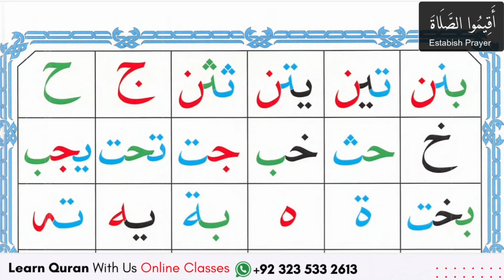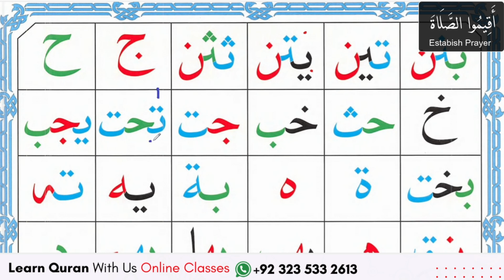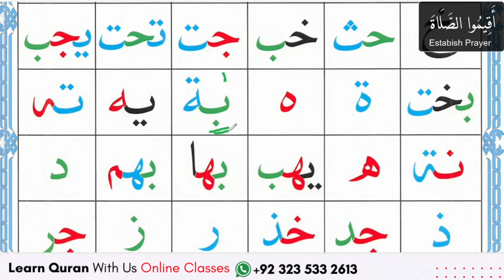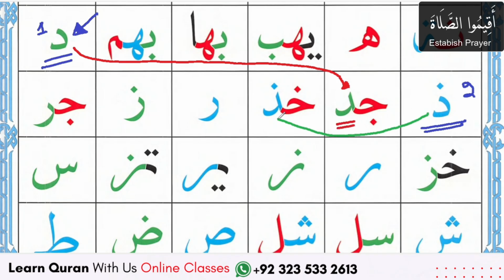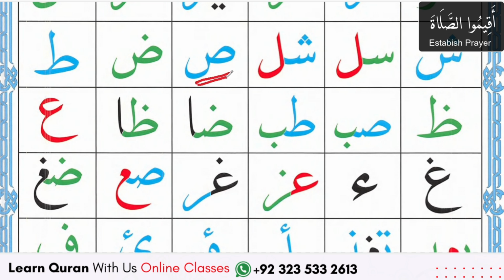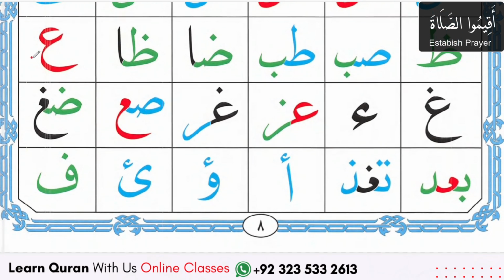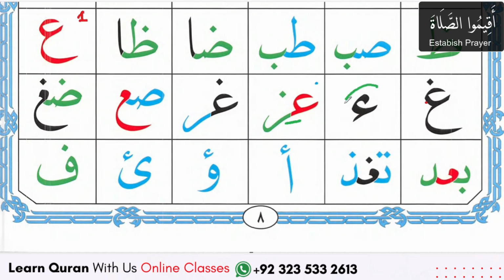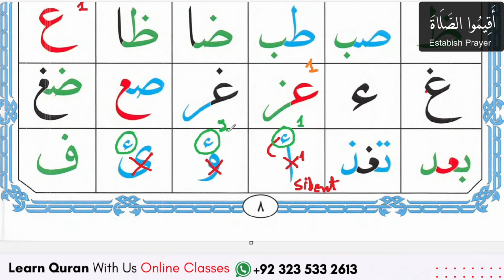Confused by Joined Arabic Letters? Learn Their Shapes Easily | Noorani Qaida Lesson 2 Part 2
Are you struggling to recognize Arabic letters when they are joined together? Do different shapes of Arabic letters confuse you while learning to read the Quran?

Don't worry! In this Noorani Qaida Lesson 2 Part 2, you will learn how to easily recognize Arabic letters in their different forms, understand their shapes, and identify similar-looking letters with simple step-by-step explanations.

In this lesson, we make learning Arabic letters easy through visual examples, color highlighting, letter recognition techniques, and repeated practice.

✅ Recognition of Ba, Ta, Tha, Noon and Ya
✅ Different shapes of Jeem, Haa and Khaa
✅ How Arabic letters change their shapes when connected
✅ Beginning, middle and ending forms of Arabic letters
✅ Different forms of Taa Marbuta and Haa
✅ Recognition of Daal, Zaal, Raa and Zaa
✅ Understanding the difference between Seen and Sheen
✅ Introduction to heavy Arabic letters
✅ Different shapes of Ain and Ghayn
✅ Understanding Hamza and its different forms
✅ Difference between Hamza and Ain
✅ Recognition and practice of mixed Arabic letters
✅ Hamza written above Alif, Waw and Ya

• Beginners learning Noorani Qaida
• Children starting their Quran learning journey
• Students who struggle to recognize joined Arabic letters
• Anyone who wants to improve Arabic letter recognition
• Parents and teachers teaching Quran reading at home or in class

🌟 **WHY LEARN WITH THIS LESSON?**

Our step-by-step teaching approach helps you understand Arabic letter shapes instead of simply memorizing them. By comparing similar letters, highlighting important features, and practicing different examples, you can gradually improve your Arabic letter recognition skills.

This lesson is part of our Noorani Qaida learning series, designed to help beginners build a foundation for Quran reading.

Watch the complete lesson, practice along with the examples, and revise the letters regularly for better learning.

May Allah make learning the Holy Quran easy for all of us. Ameen!

📌 VIDEO TIMESTAMPS:
00:00 Introduction to Connected Arabic Letter Shapes
00:19 Recognition of Ba, Noon, Ta and Ya
01:28 Introduction to Jeem, Haa and Khaa
01:45 Small Shapes of Jeem, Haa and Khaa
02:53 Practice of Small Letter Shapes
04:29 Different Shapes of Taa
05:35 Different Forms of Taa and Haa
06:37 Practice of Taa, Haa and Ya
07:14 Recognition of Noon and Taa
07:38 Different Shapes of Haa
08:21 Practice of Arabic Letters
09:13 Introduction to Daal and Zaal
09:30 Small Shapes of Daal and Zaal
10:44 Introduction to Raa and Zaa
10:58 Connected Shapes of Raa and Zaa
11:35 Different Shapes of Raa and Zaa
13:33 Introduction to Seen and Sheen
13:54 Small Shapes of Seen and Sheen
14:17 Difference Between Tha and Sheen
15:05 Recognition of Seen, Sheen and Laam
15:21 Introduction to Heavy Arabic Letters
15:58 Small Shapes of Heavy Letters
16:38 Connected Forms of Heavy Letters
17:21 Practice of Heavy Letters
18:13 Introduction to Ain
19:11 Beginning, Middle and Ending Forms of Ain
19:57 Introduction to Ghayn
20:40 Introduction to Hamza
20:57 Difference Between Hamza and Ain
22:08 Practice of Ain, Ghayn and Other Letters
23:30 Recognition of Connected Arabic Letters
24:33 Hamza Above Alif, Waw and Ya
24:56 Silent Letters When Hamza Is Written Above or Below
26:00 Lesson Conclusion